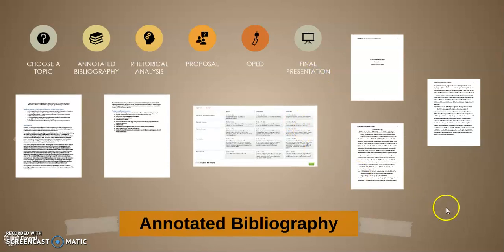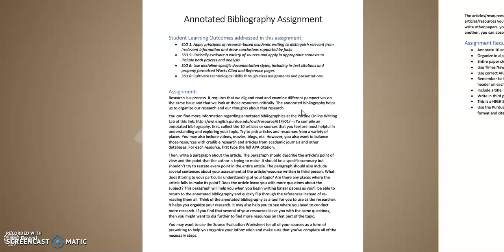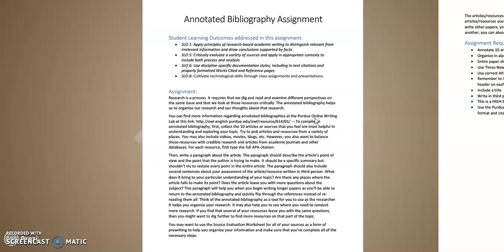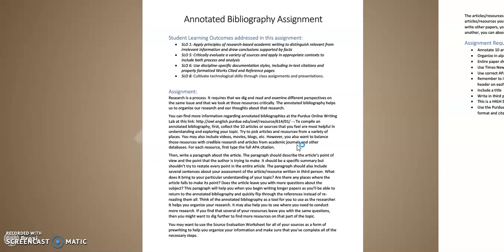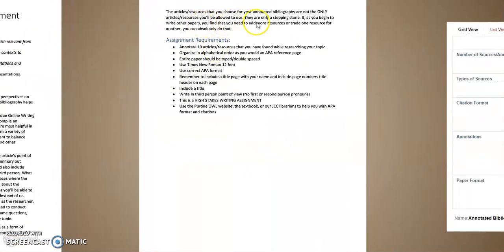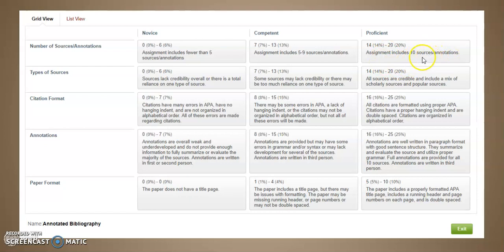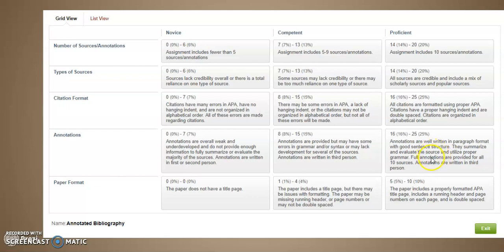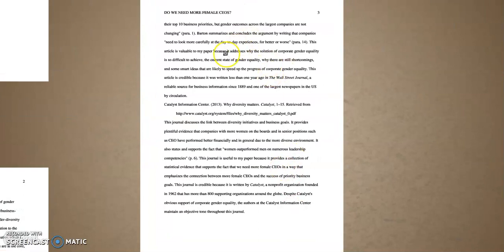Annotated Bibliography Assignment